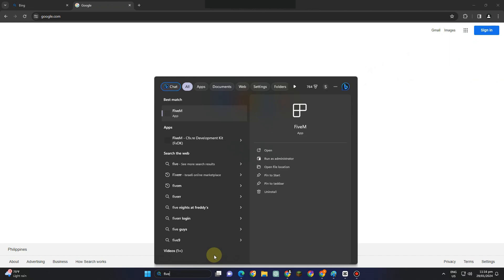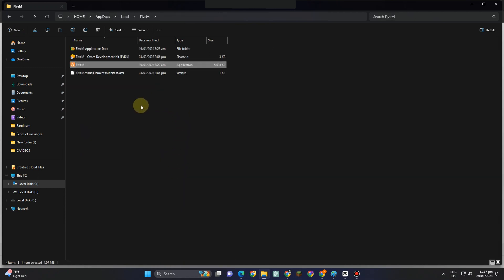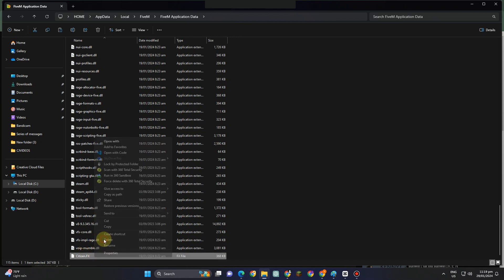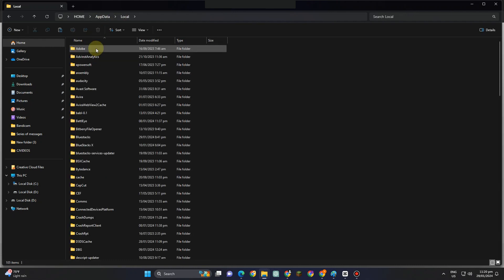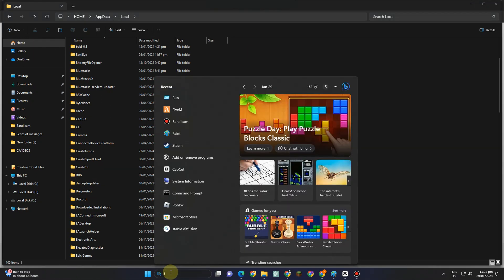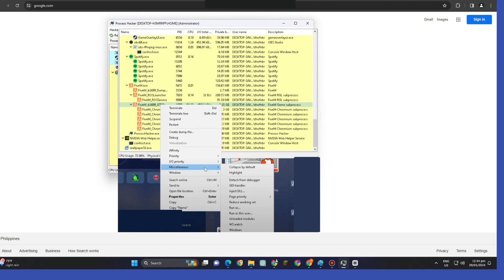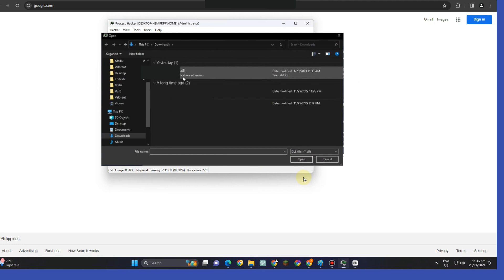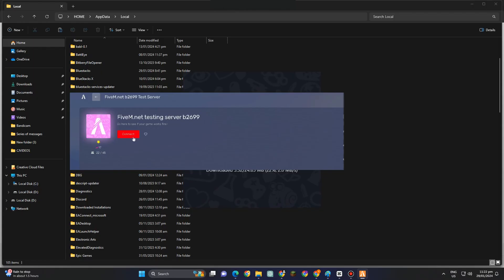How To Remove Cfx.re Ban - FiveM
In this video I'll show you how to remove fivem unban cfx.re The method is very simple and clearly described in the video. Follow all of the steps & learn How To Remove Cfx.re Ban - FiveM